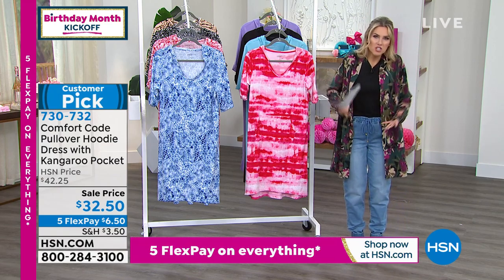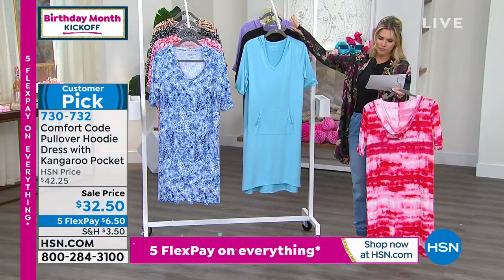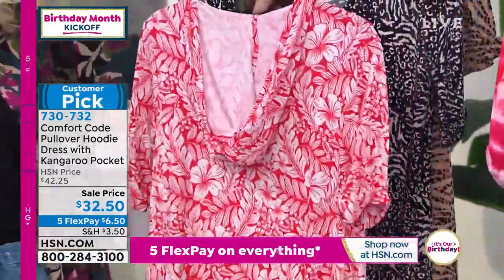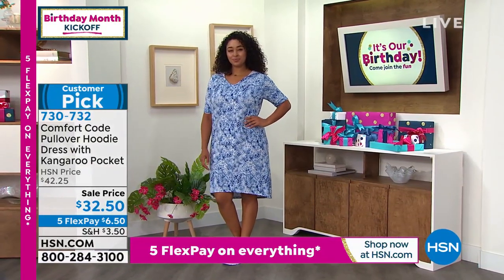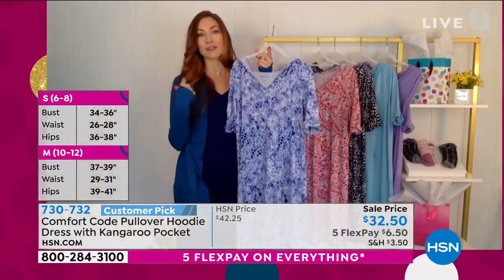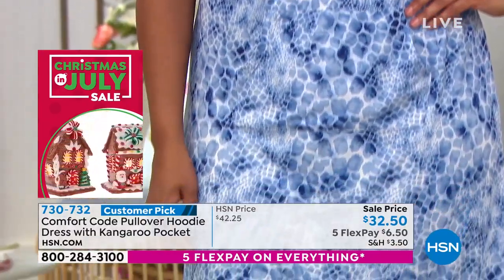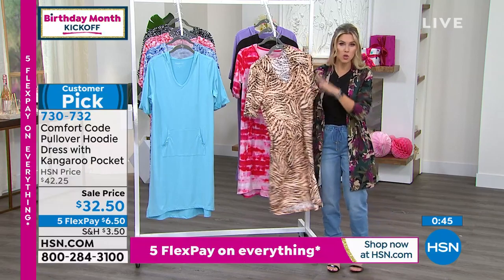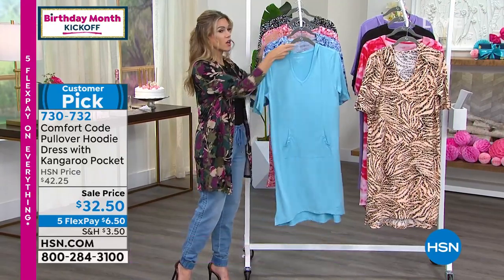Comfort Code Pullover Hoodie Dress with Kangaroo Pocket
Lounge in style. Whether you're relaxing at home or somewhere on a beach, this functional hoodie dress has you covered.